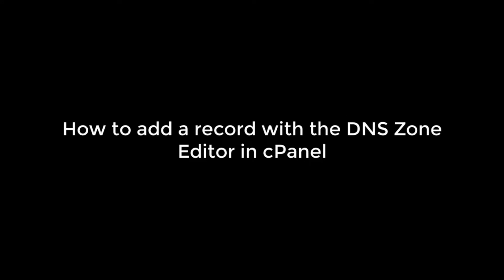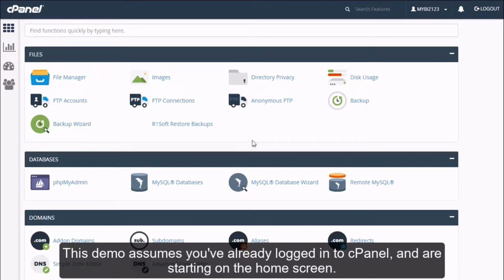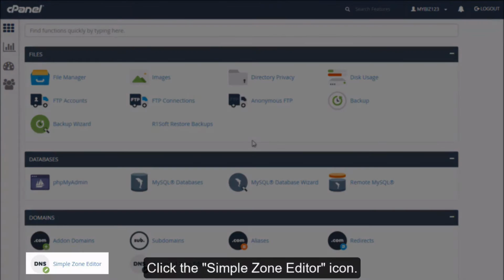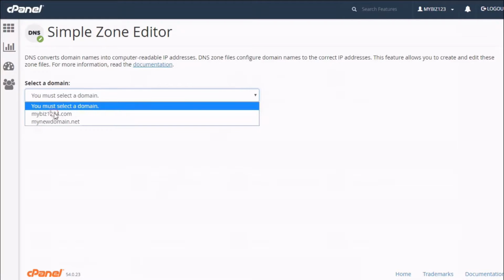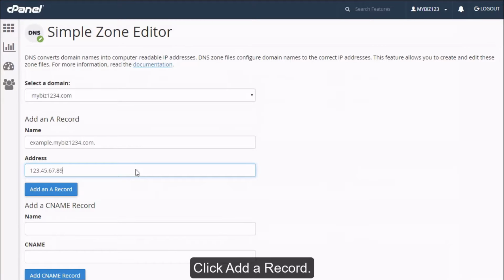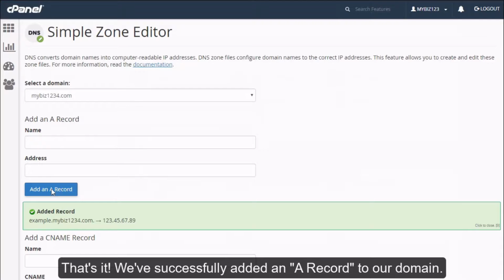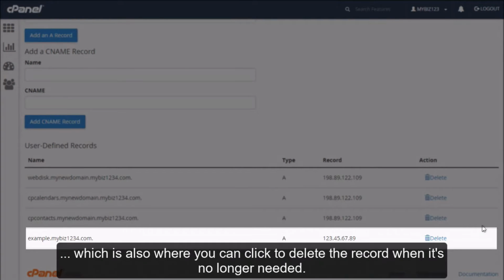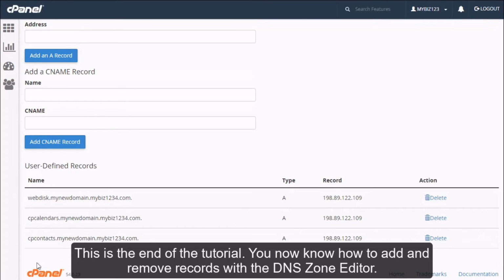How to add a record with the DNS Zone Editor in cPanel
This tutorial will show how to add a record with the DNS Zone Editor in cPanel
Check out how web hosting made easy and affordable to get